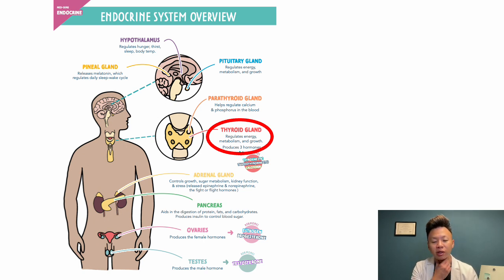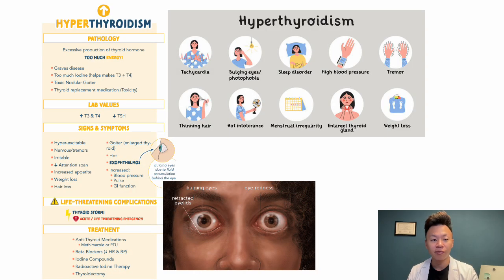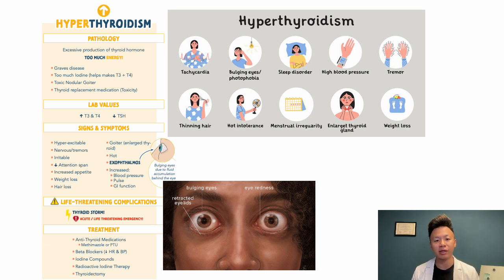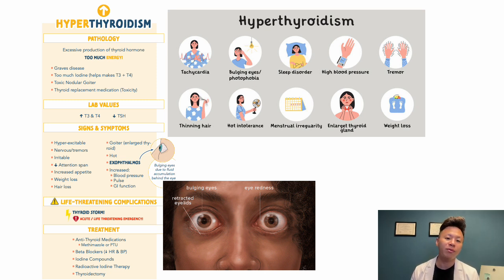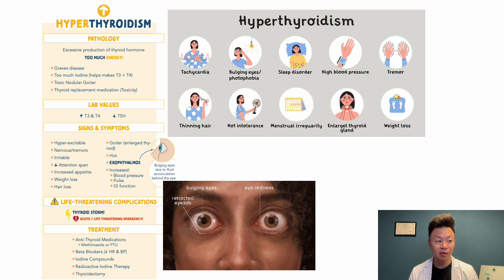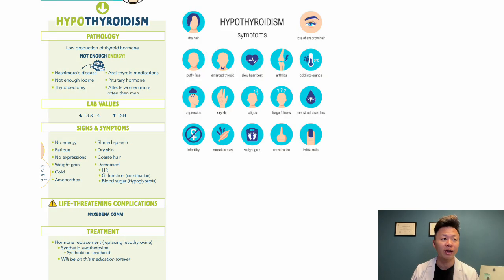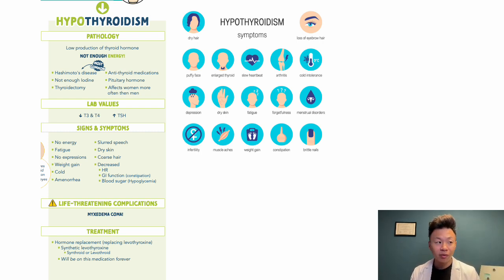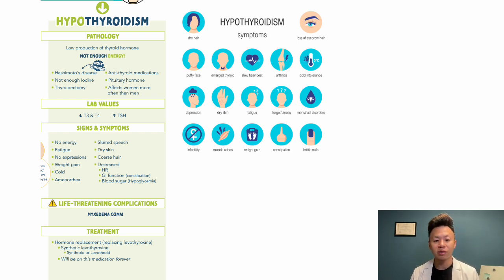Hyperthyroid vs Hypothyroid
In today's endocrine segment, we simplify hyperthyroidism and hypothyroidism.

Copyright: The Complete Nursing School Bundle